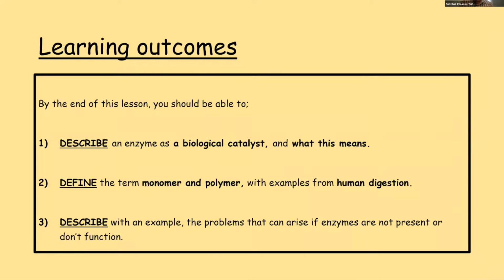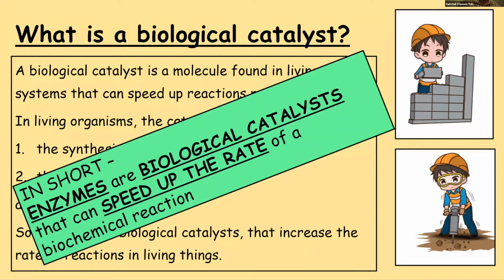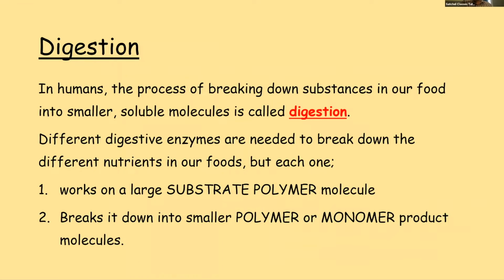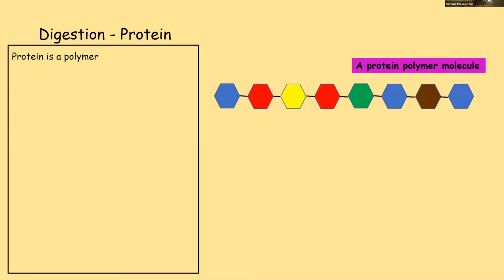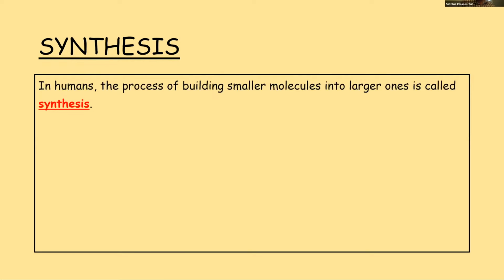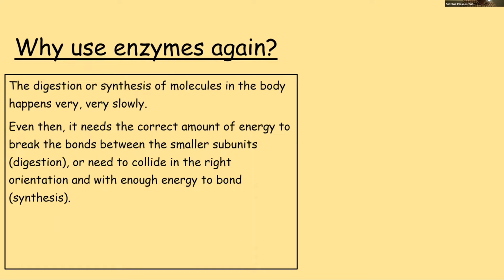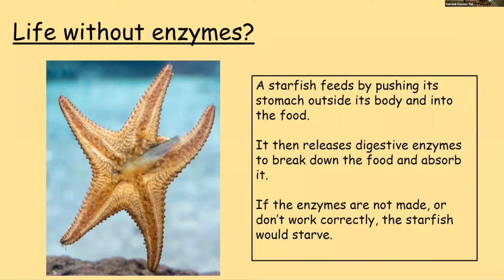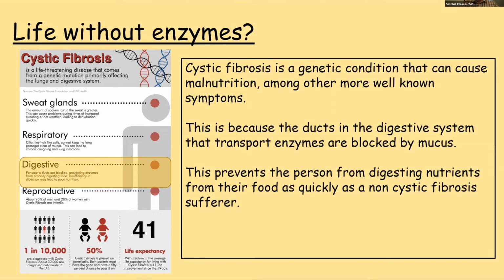Enzyme Action and Factors that Affect Activity | Science | Satchel Classes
About this class:
Like what you see? Access all of our free classes here:

Enzymes are biological catalysts that are used in all biochemical reactions in the human body. Enzymes have a high degree of specificity to their substrate, and need specific conditions to work at their highest (optimum) rate. Why are they specific, what conditions suit enzymes, and why does it affect them?

In this class, students will learn how to describe enzyme structure, explain enzyme specificity using the lock and key hypothesis, and describe and explain how different factors can affect enzyme activity. This class is great for all students but especially for those in Years 10 and 11.